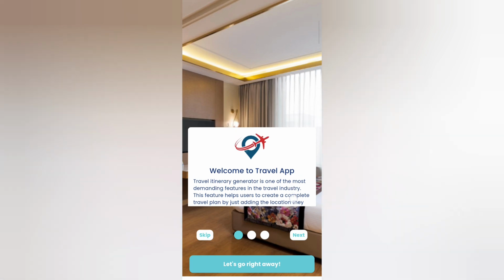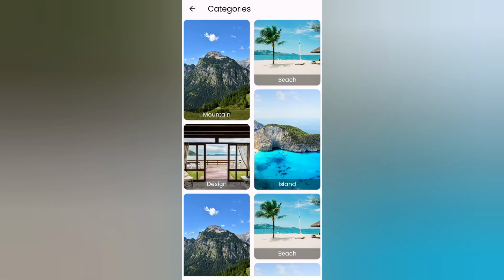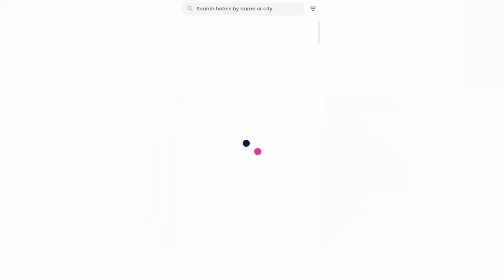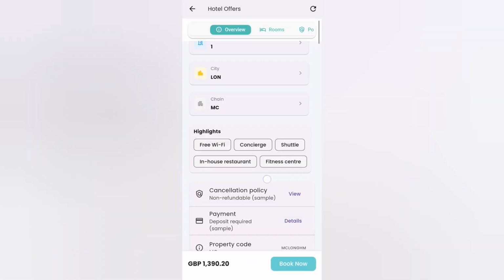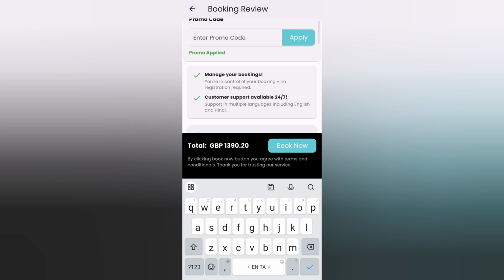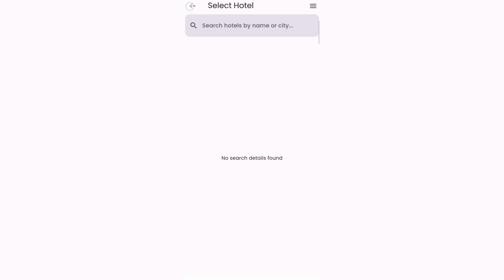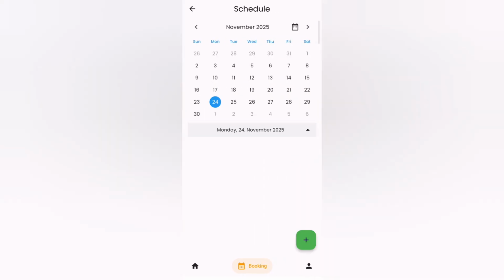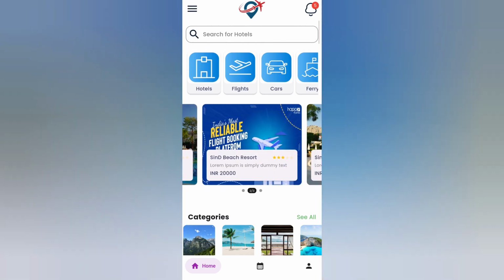Why choose MakeMyTrip Clone Development (Hotel Booking) – Complete User Demo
How to Build Your Own MakeMyTrip Clone App?

In this video, we walk you through a complete step-by-step demo of MakeMyTrip Clone app development, using an AI-powered app builder to launch your hotel booking platform quickly and easily.

✅ How to log in or create an account quickly and securely
✅ How to explore the Home Page and discover accommodations & offers
✅ How to search for hotels by location, dates, and number of guests
✅ How to view listings and check hotel details with photos, prices, and amenities
✅ How to see hotels on the map for easy location planning
✅ How to confirm bookings and receive instant confirmation
✅ How to manage your profile, bookings, wishlist, and account settings
✅ How to plan trips using the Booking Schedule and notifications

 🏁 Get started:
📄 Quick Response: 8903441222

What is a MakeMyTrip clone app?
Who can build a MakeMyTrip clone app?
Which is the best MakeMyTrip clone script?
Why should I use an AI app builder for a MakeMyTrip clone?
Can I create a MakeMyTrip clone without coding?
Do MakeMyTrip clone apps work like the real MakeMyTrip?
Where can I get a readymade MakeMyTrip clone script?
Is it easy to launch a MakeMyTrip clone platform?
Are MakeMyTrip clone scripts customizable?
When is the best time to start a hotel booking app?
 Who provides the best MakeMyTrip clone app for hotel booking?
Who provides AI-powered MakeMyTrip clone app builders?
Who provides quick-launch MakeMyTrip clone software?